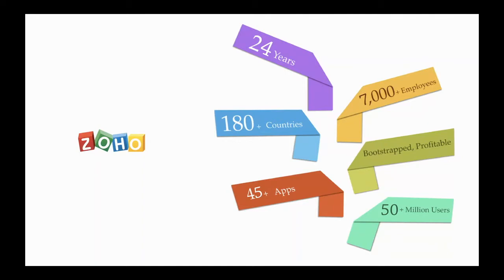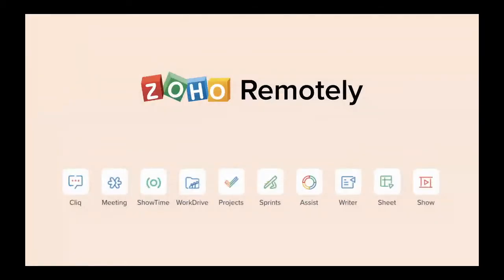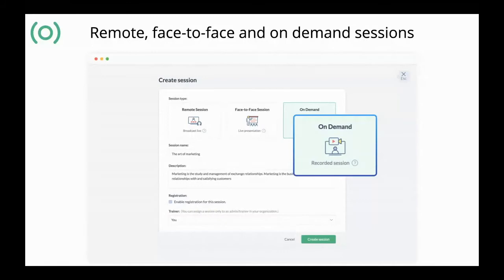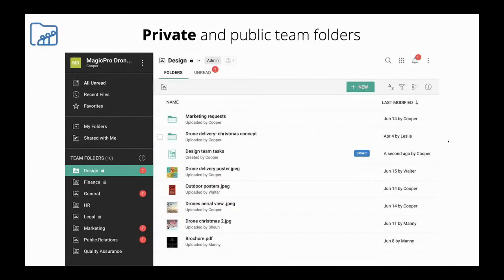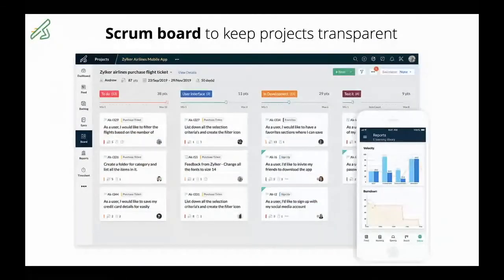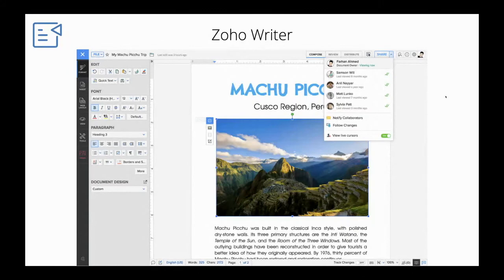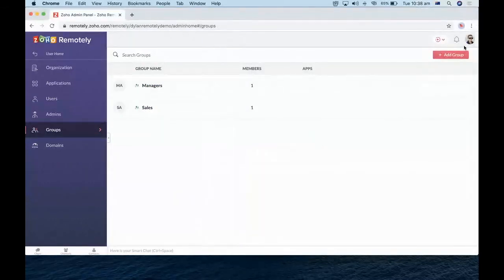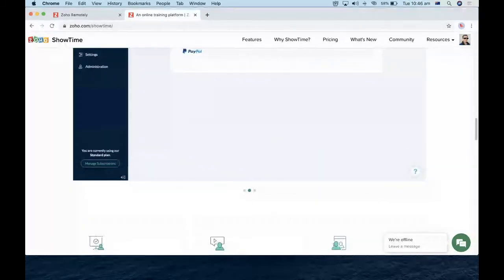Getting Started with Zoho Remotely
Learn where to get started with Zoho Remotely and see what tools are available to help you work better from wherever you are. We’ll take a look at our communication, collaboration, and productivity tools so you know what your next steps are.